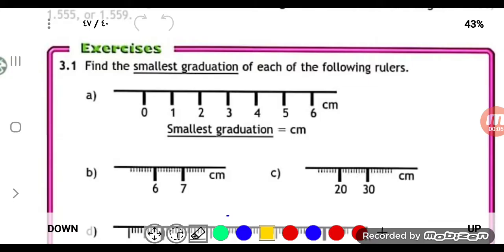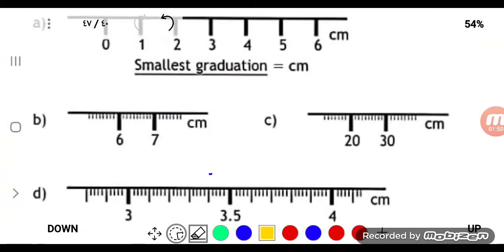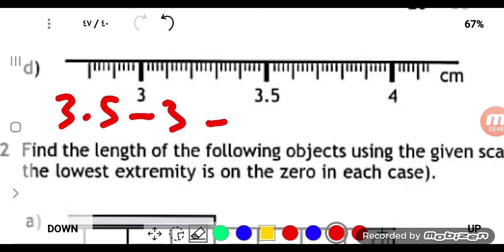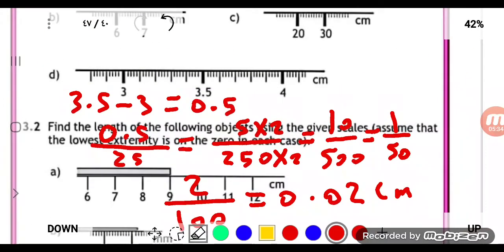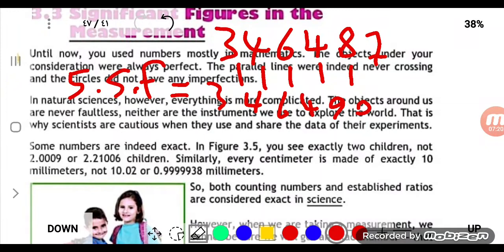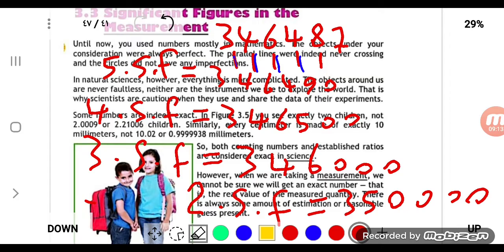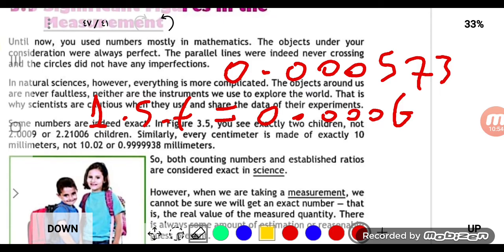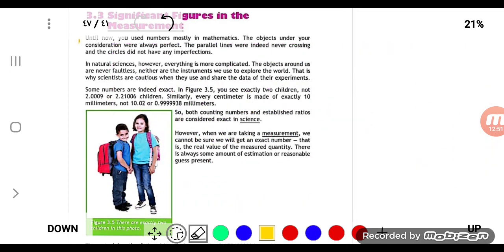sabis,Choueifat school/grade 7 science chapter 3 smallest graduation. and significant figures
in this video you will learn how to find the smallest graduation on the measuring tool and I will explain the significant figures in a simple method for private sessions call me on WhatsApp